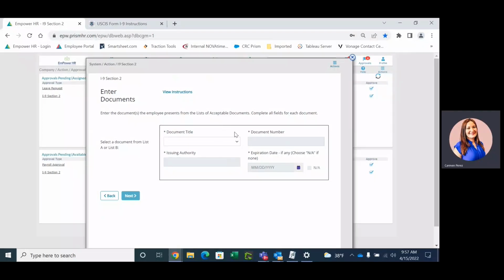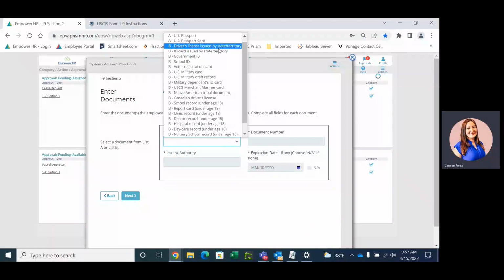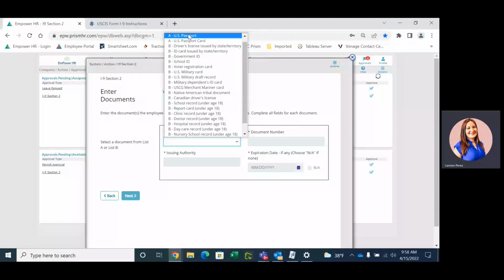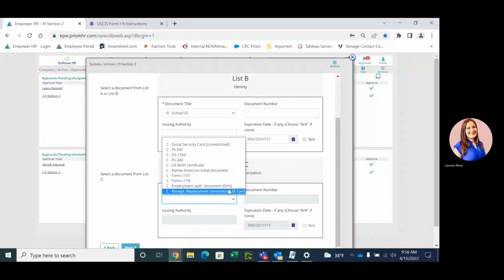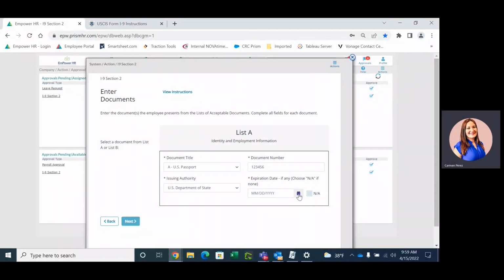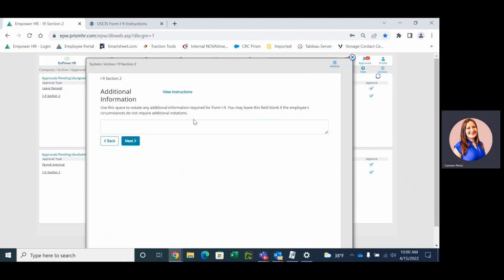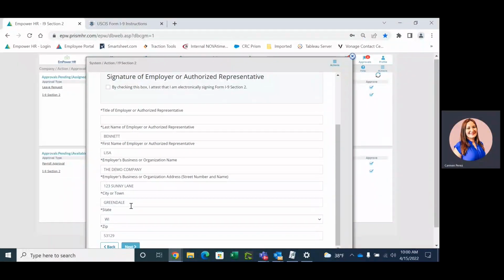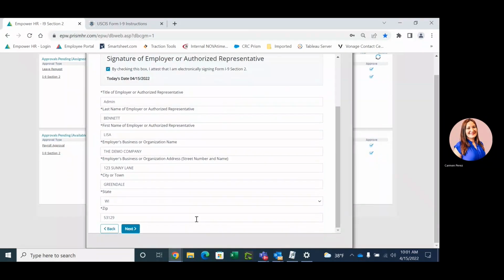Part 3: I-9, Section 2 Training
I-9, Section 2 Training
Part 3: Add Supporting Documents & Complete Certification Page